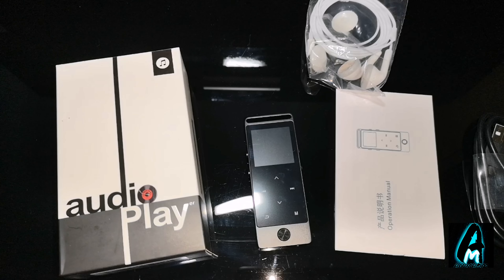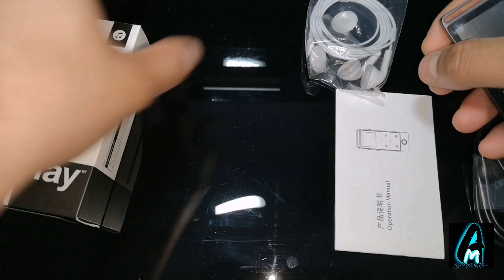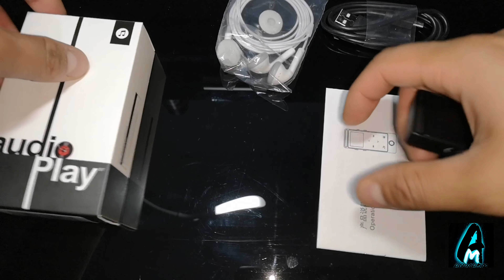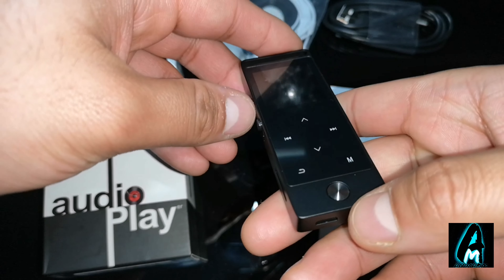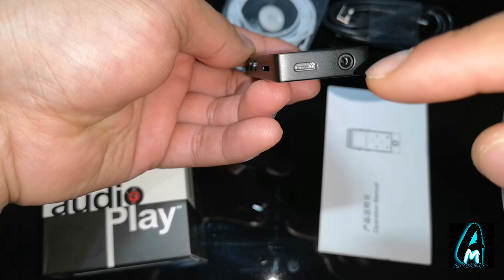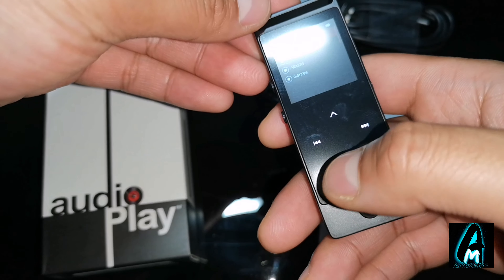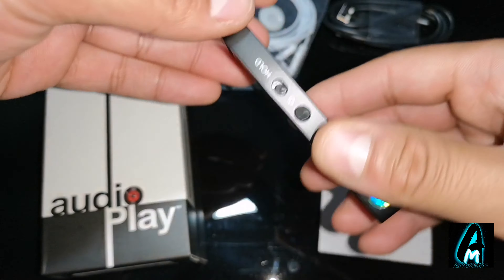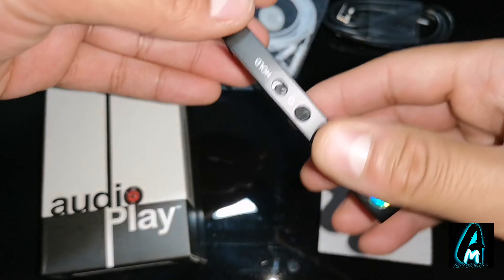Benjie S8 Bluetooth MP4 Player (Review)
Amazon Purchase Link: